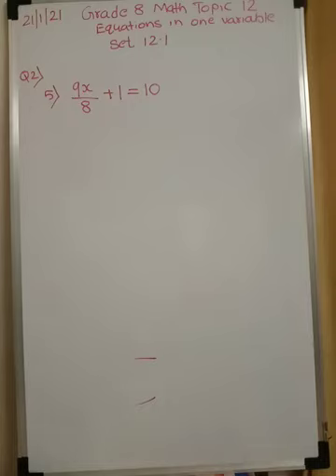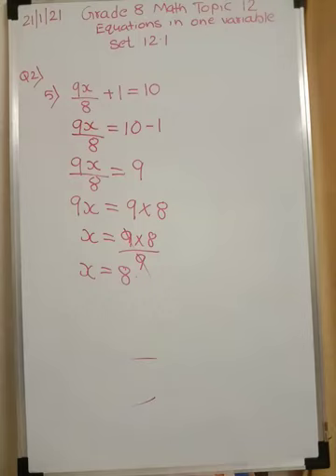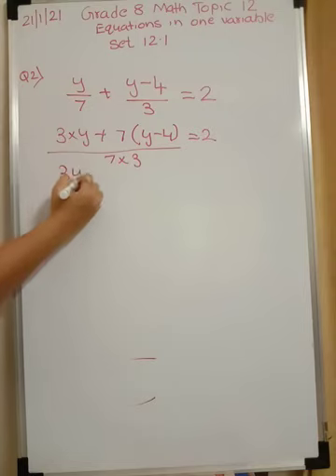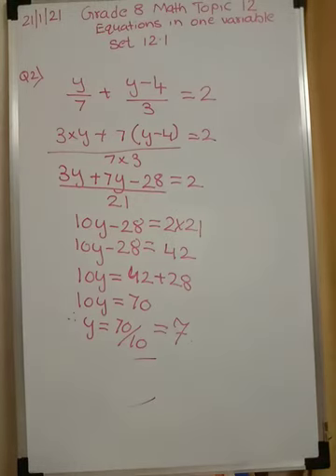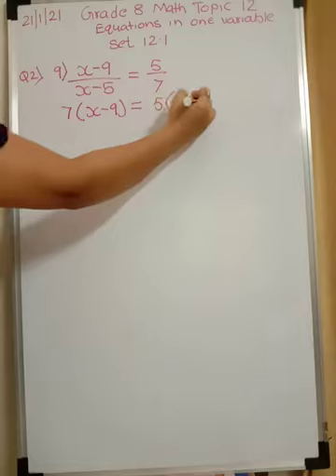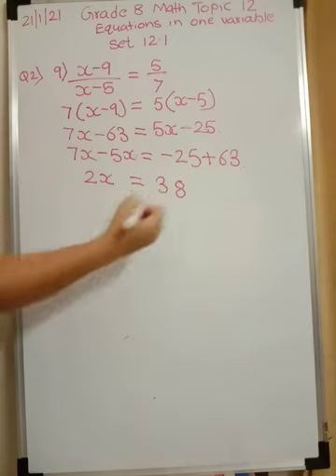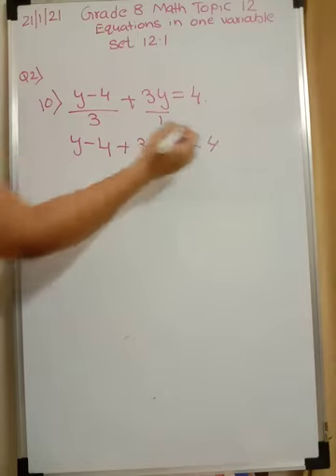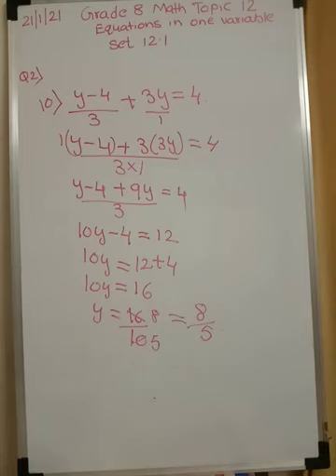Gr 8 Math (ssc) set 12.1 Q2(5,6,9,10).Solving the equations.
Topic 12 Equations in one variable